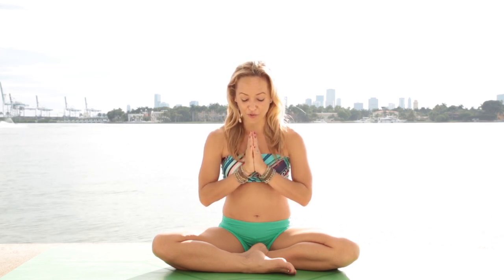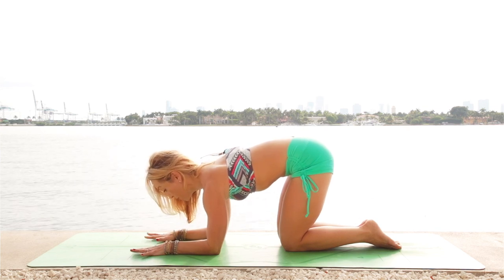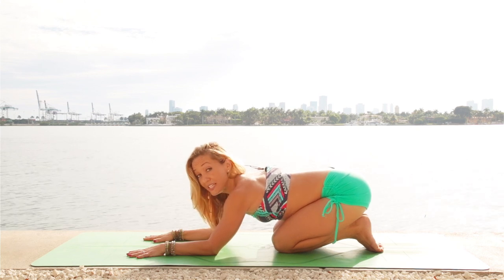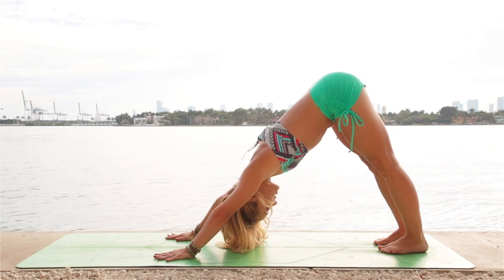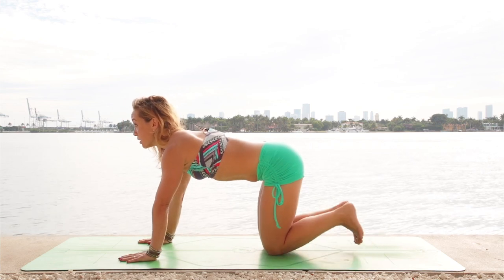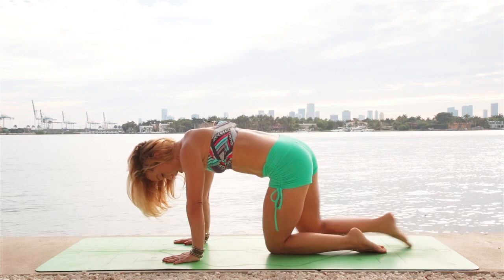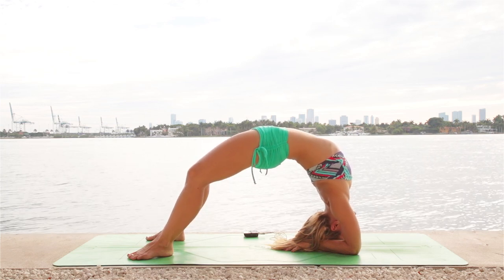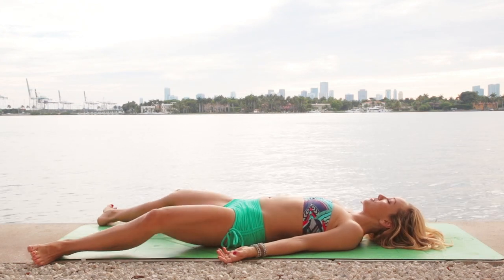Day 29 Beginner Yoga Challenge - The Playful Dolphin for Strong Shoulders and Core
Welcome to Day 29! Dolphin pose!! Seriously see if you can spot the dolphin in the background :)

Welcome to this One Month Beginner Yoga Challenge. New videos will be posted daily at 9 AM EST during the month of May. Pair these videos perfectly with MayIBeginYoga2016 to support your daily practice and share on Instagram. Videos will publish on the day before the calendar date to give you time to practice and post on IG.

We designed this month’s challenge to be the perfect introduction to yoga, just like a 30 Day Yoga Course, but we want ALL levels to join and share their practice. This is the same challenge as last year so it's perfect for those who participated to see how far you've come!